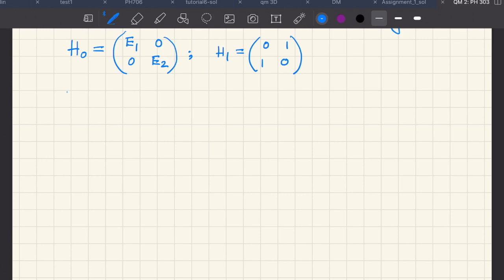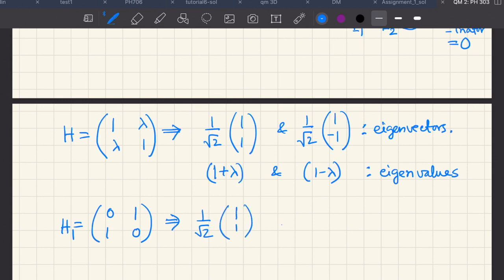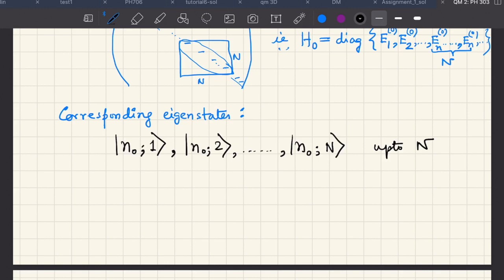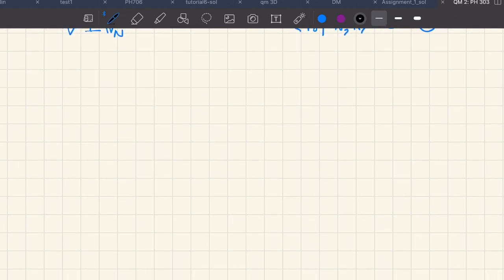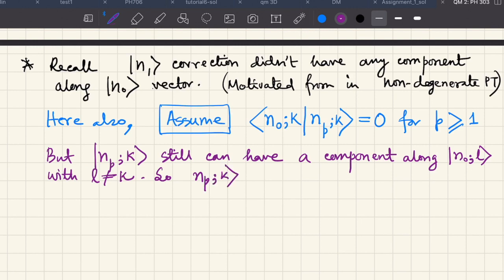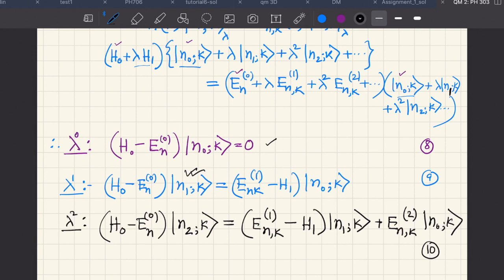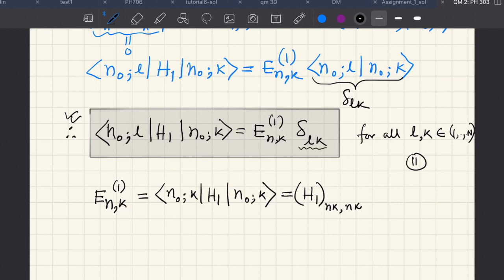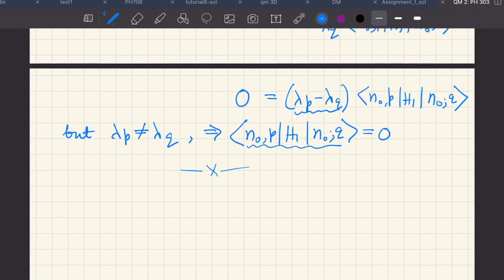Lecture 5: Introduction to approximation methods: degenerate perturbation theory, part 1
In this lecture we start discussing degenerate perturbation theory. At the beginning we give an example of a two state system with degenerate energies and show what exactly is the problem if one tries to use the results of non-degenerate perturbation theory to find out the energy and state corrections. Based on that discussion, we first define the problem, set up the notation and discuss the first order correction to energy for a degenerate system.

22:17 - Correction- “all these diagonal elements inside the box will have same values”